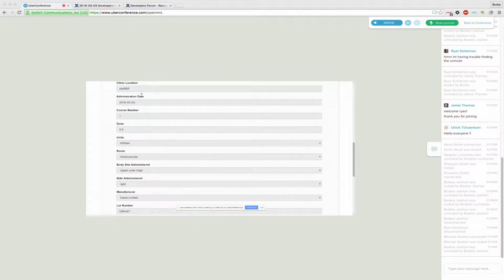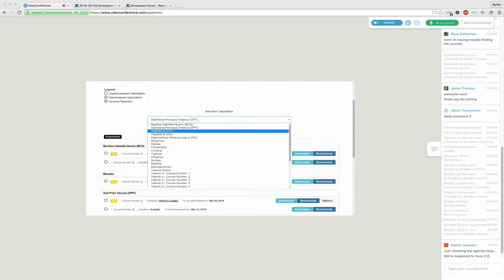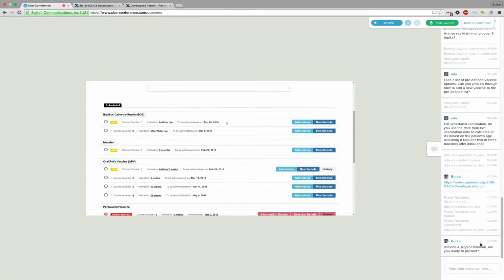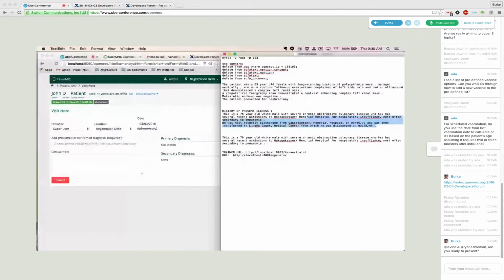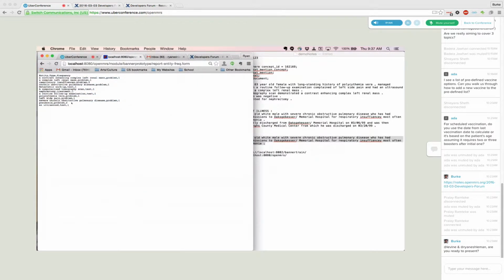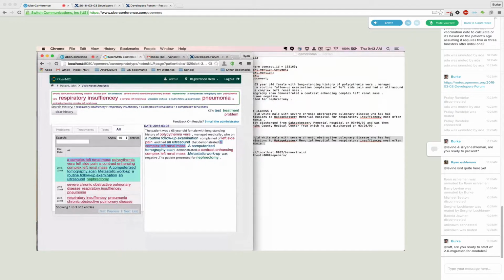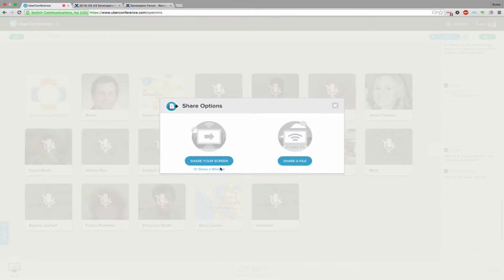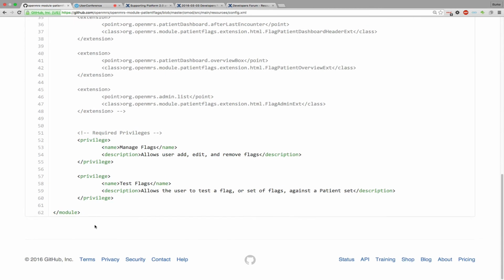OpenMRS Developers Forum 2016-03-03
Vaccination Module and Word Cloud Module showcases.